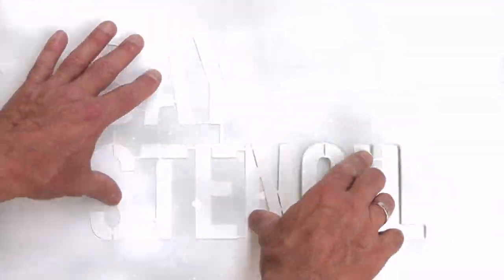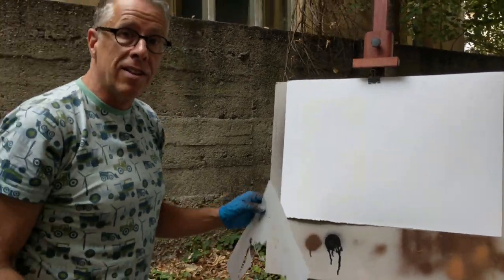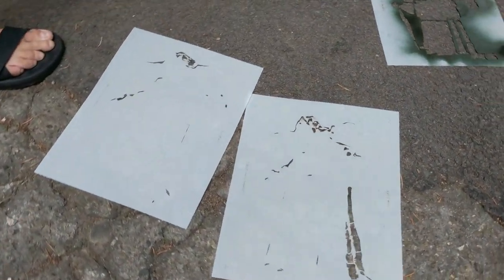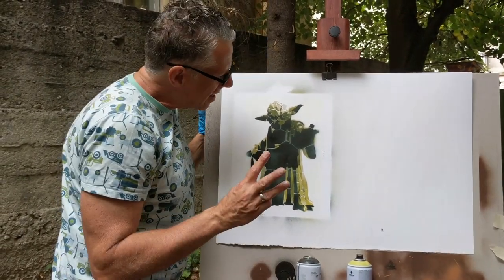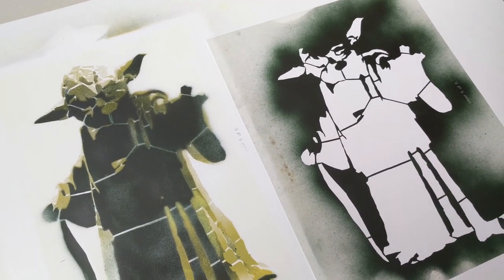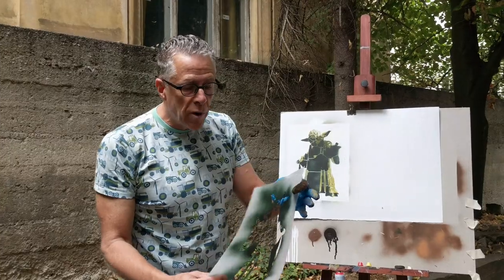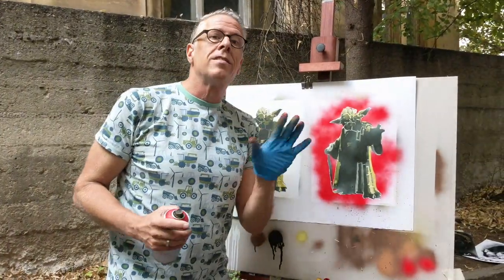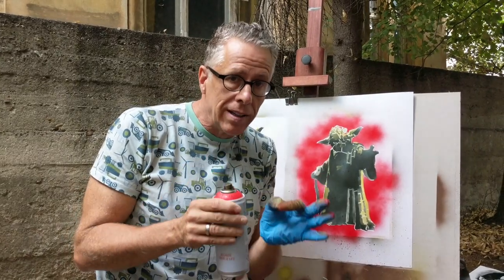Let's Stencil...Master Yoda